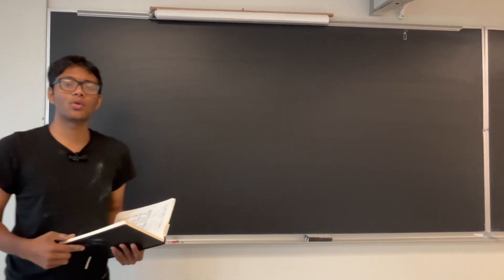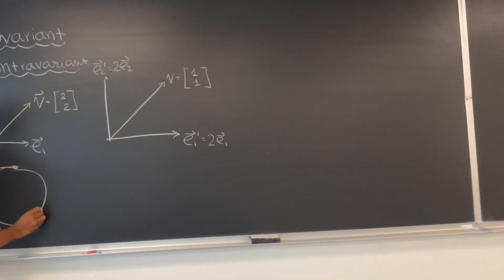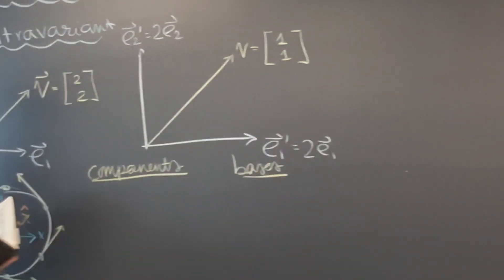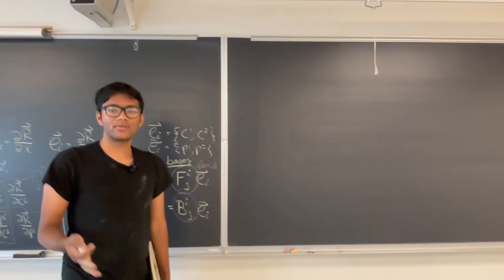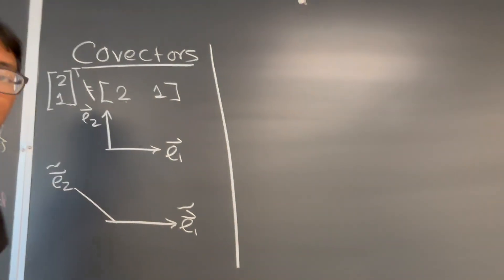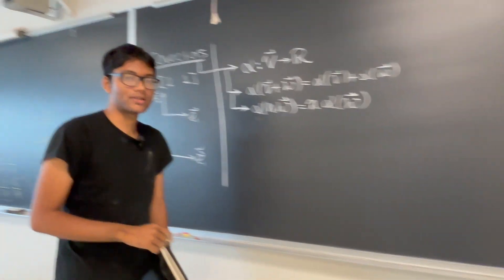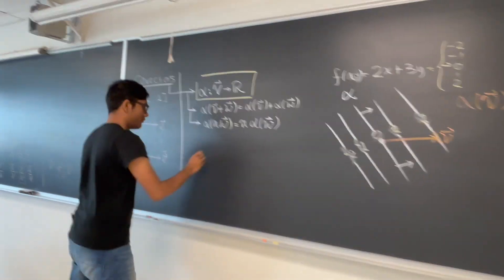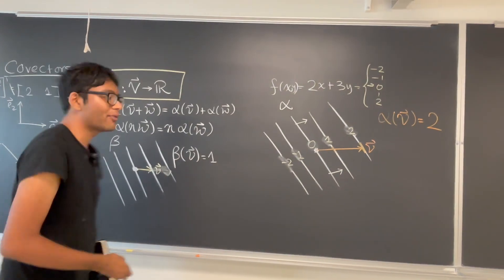General Relativity #16 | Introduction to Covectors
Covectors take vectors as inputs and return real numbers. In this video, we introduce covectors as a set of contour lines for a given function.